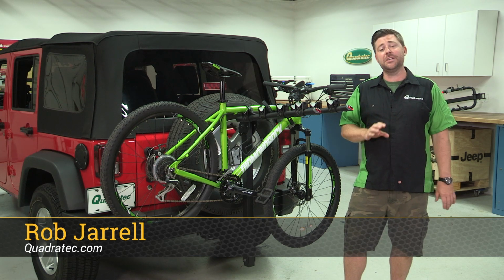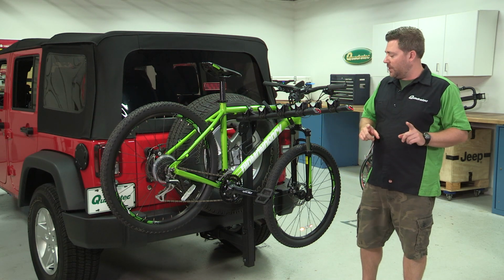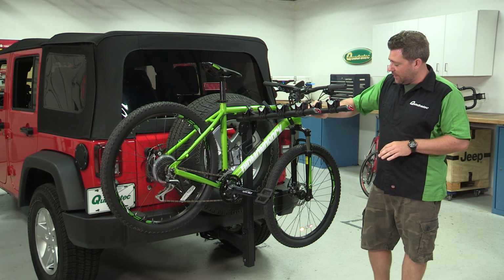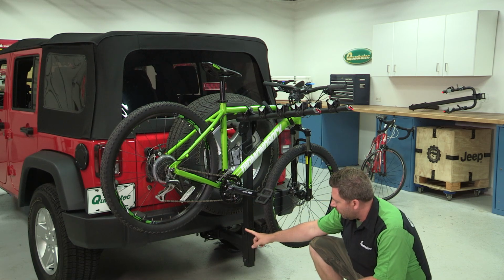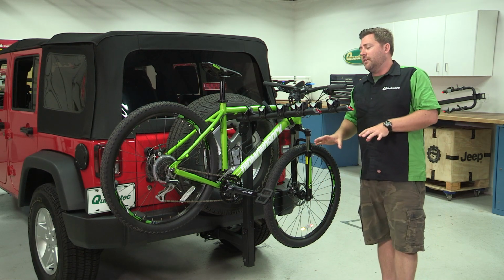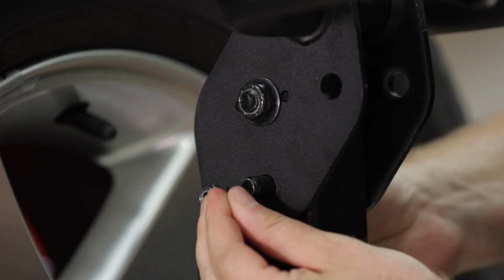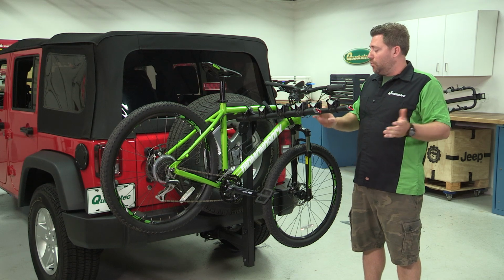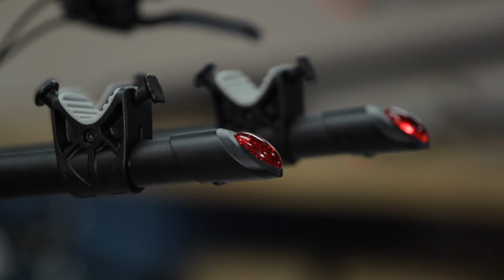Quadratec 2 & 4 Bike Folding Bike Rack Review for Jeep Wrangler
The Quadratec 2 & 4 Bike Folding Bike Rack was designed specifically with the Jeep Wrangler in mind. It accommodates the specific challenges the Wrangler poses when using a hitch mounted bike rack, specifically the rear tailgate mounted spare tire. The Quadratec Folding Bike Racks feature a drop down design allowing full access to the cargo area of your Jeep and an extended mounting arm to clear even oversized spare tires without the need for additional hitch extensions or adapters.